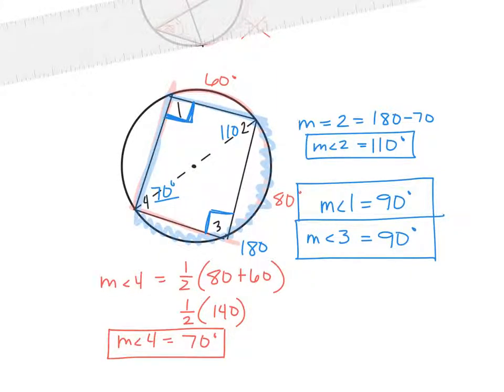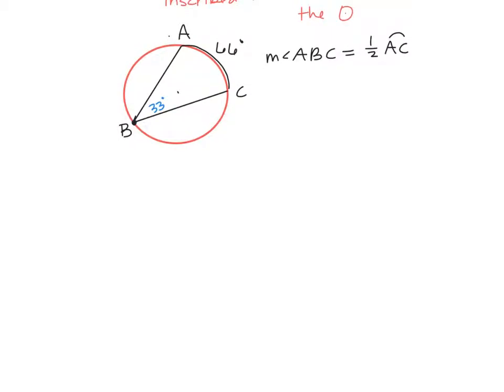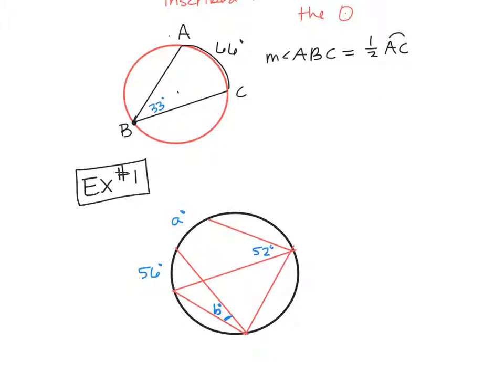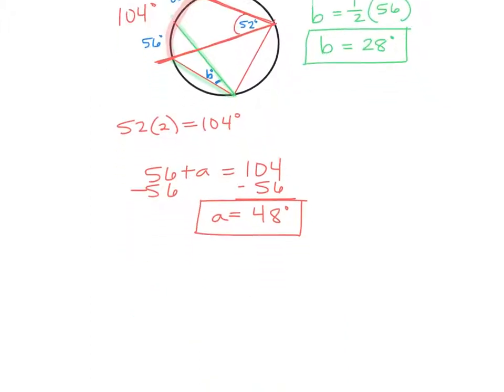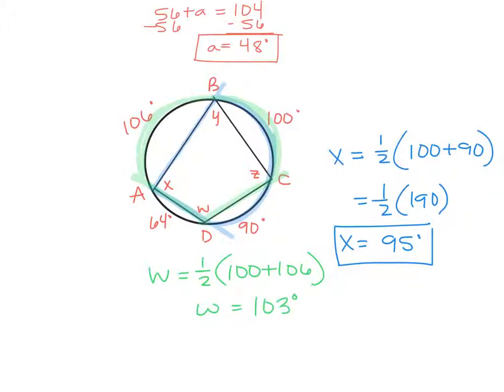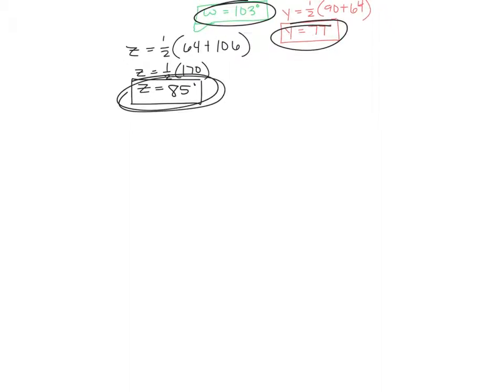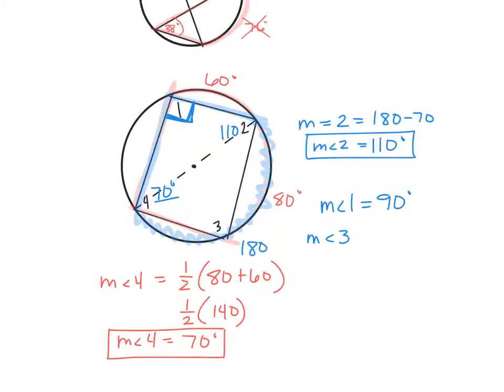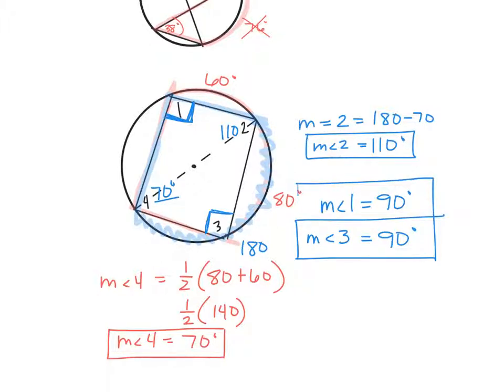Geom 12.3a inscribed angles